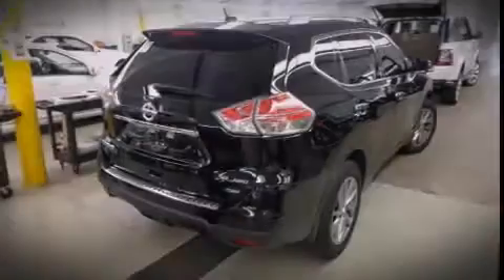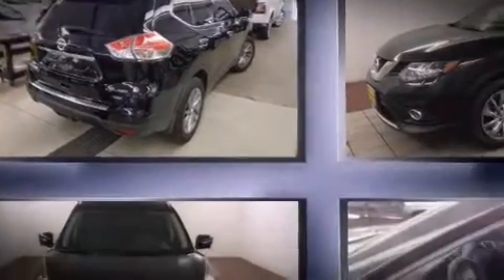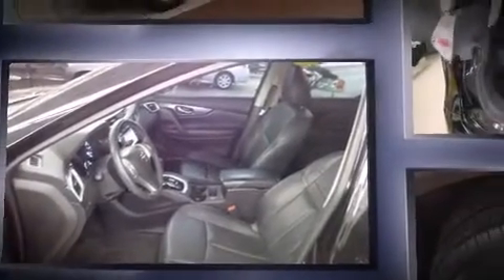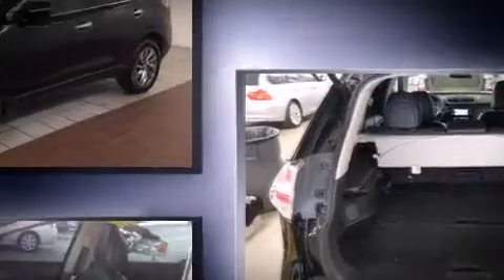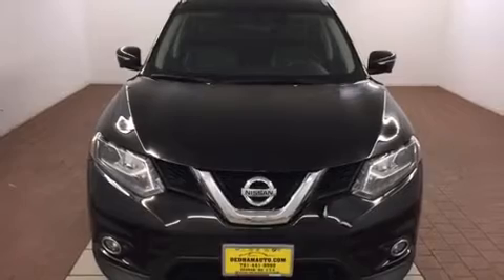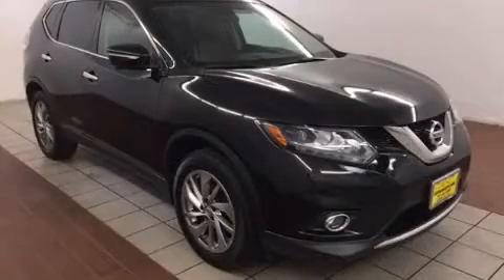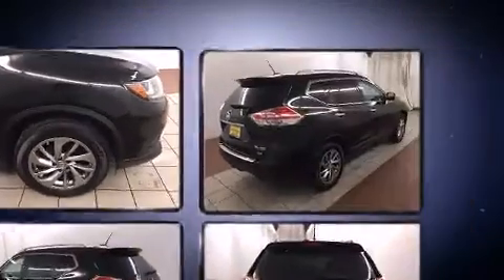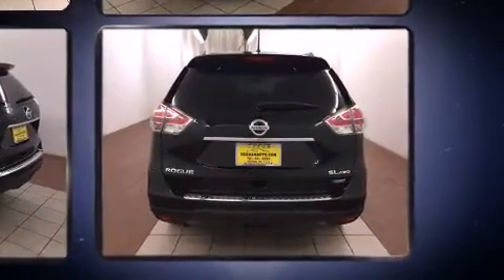2014 Nissan Rogue SL in Dedham, MA 02026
Introducing the 2014 Nissan Rogue. With just over 20,000 miles on the odometer, this 4 door sport utility vehicle prioritizes comfort, safety and convenience. Under the hood you'll find a 4 cylinder engine with more than 170 horsepower, and all wheel drive keeps this model firmly attached to the road surface. Nissan infused the interior with top shelf amenities, such as: front and rear reading lights, automatic temperature control, fully automatic headlights, tilt and telescoping steering wheel, a power liftgate, cruise control, and leather upholstery. Premium sound drives 9 speakers, providing you and your passengers a sensational audio experience. Nissan also prioritized safety and security by including: head curtain airbags, front SIDE impact airbags, traction control, a panic alarm, and 4 wheel disc brakes with ABS. Brake assist technology provides extra pressure when applying the brakes. We have the vehicle you've been searching for at a price you can afford. Please don't hesitate to give us a call.